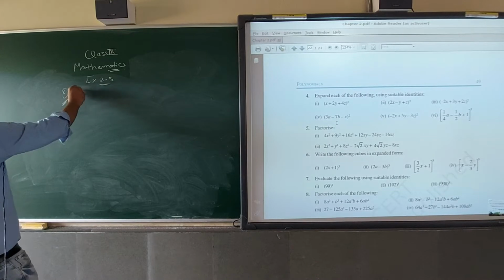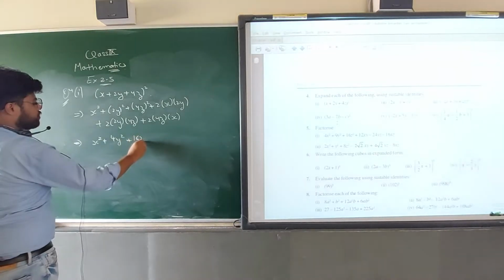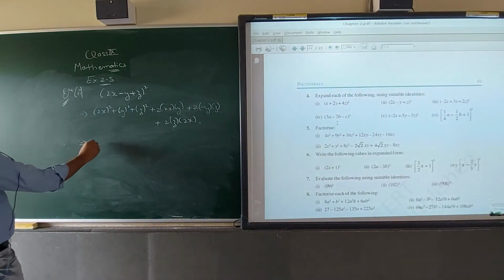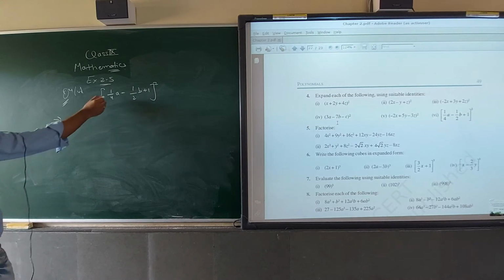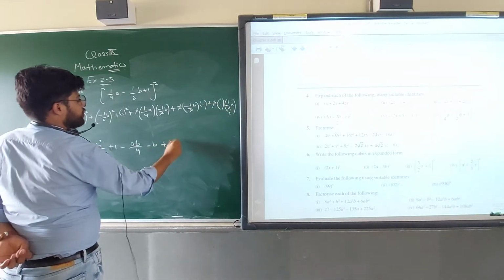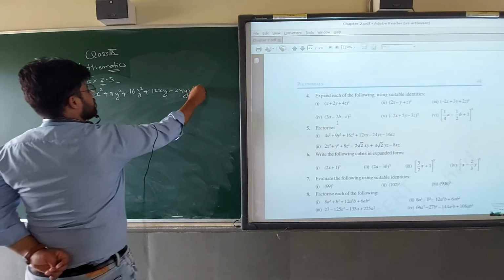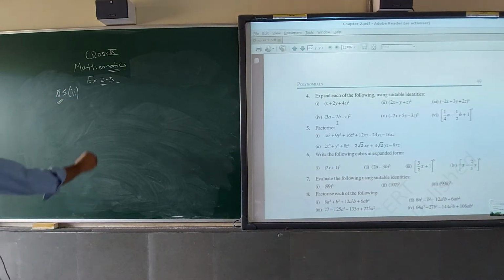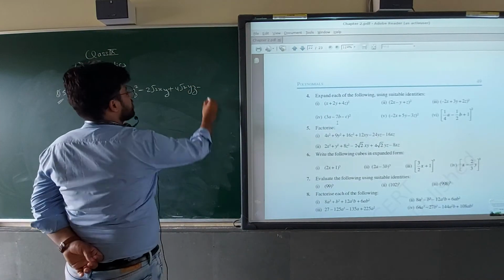Class IX Mathematics Ex 2.5 part 2